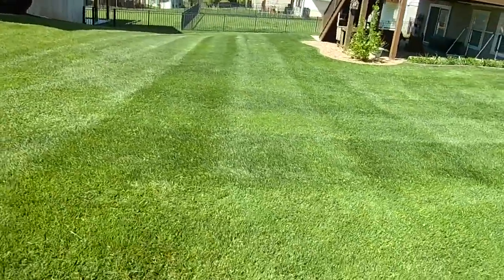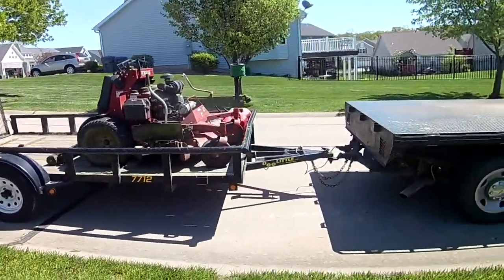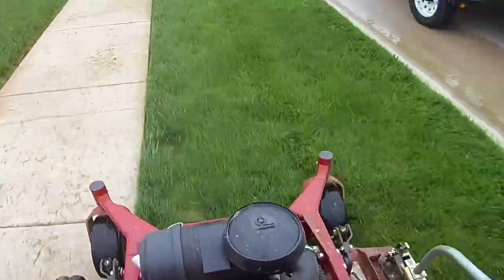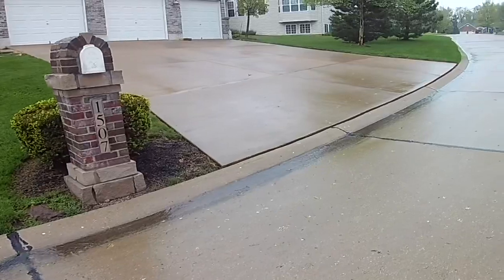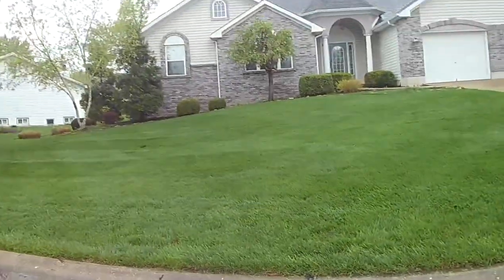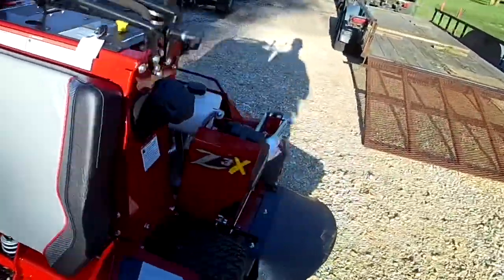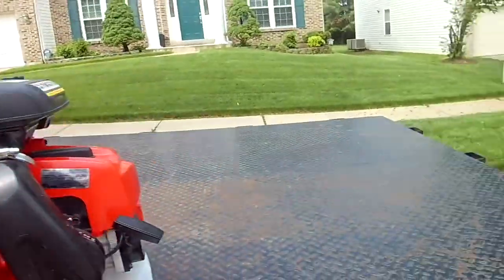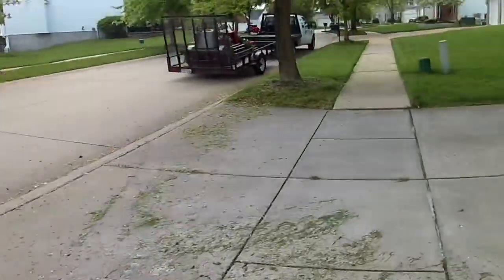INTRODUCING MY YARDS AND MY EQUIPMENT! This is just the beginning!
Today I wanted to introduce the yards that you will be seeing often and the equipment that I use!

Hello guys! My name is Matt and on my Youtube Channel I do mowing, reviews, and lawn maintenance. Hope you enjoy my videos!